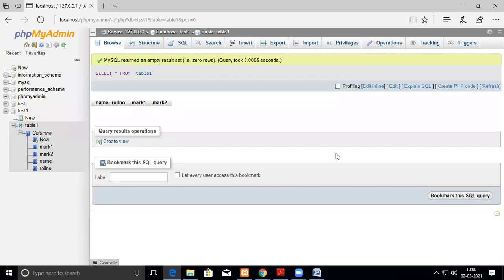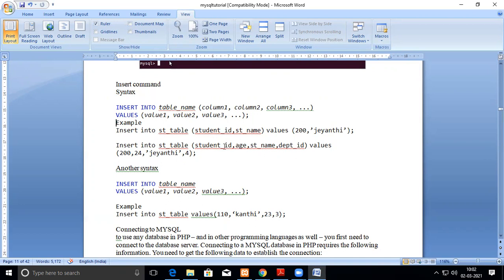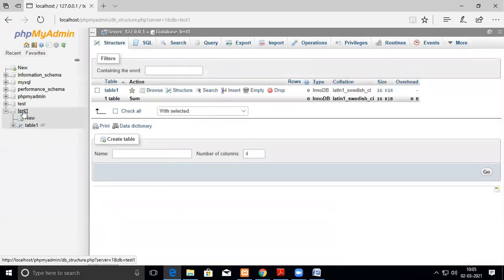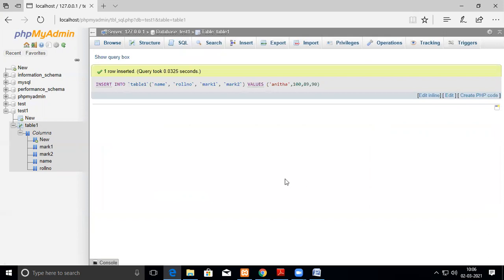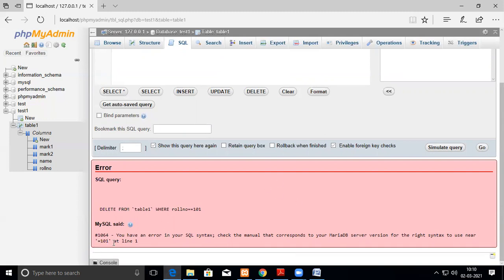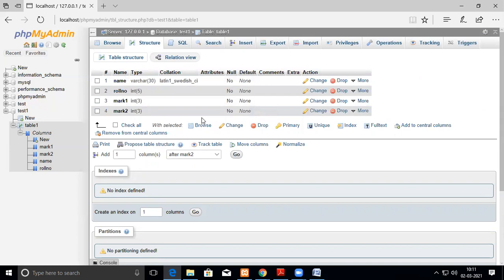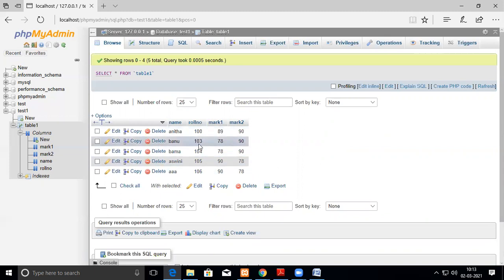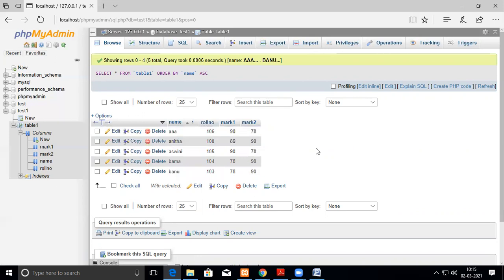sql insert1 php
This video explains about insertion of a record from mysql data base from php script